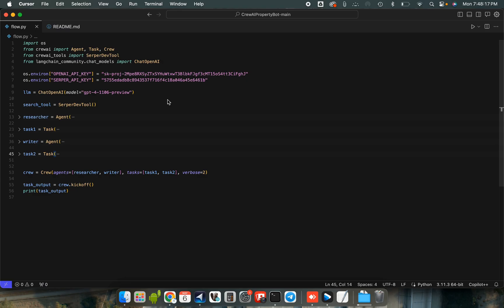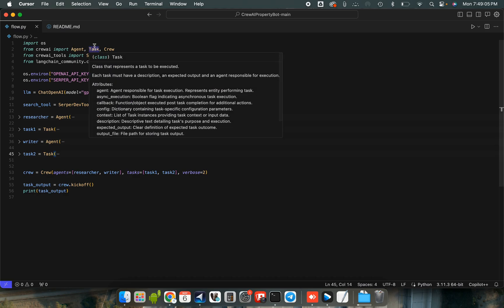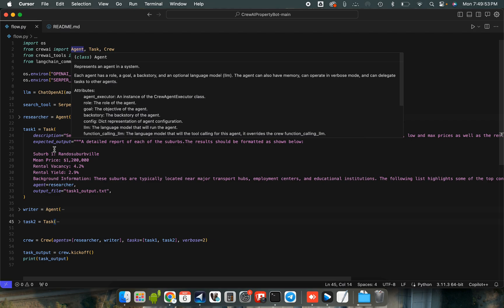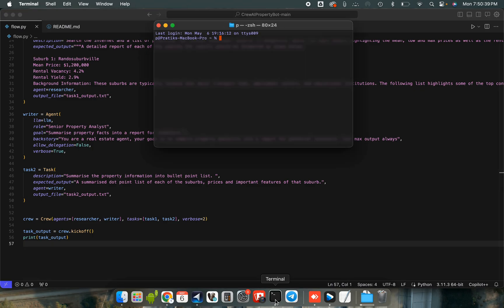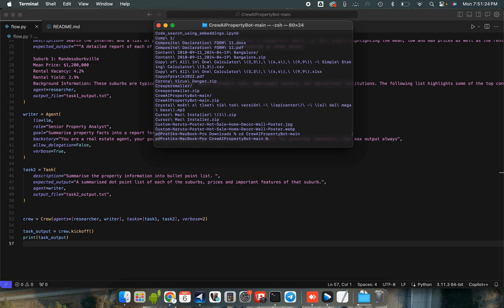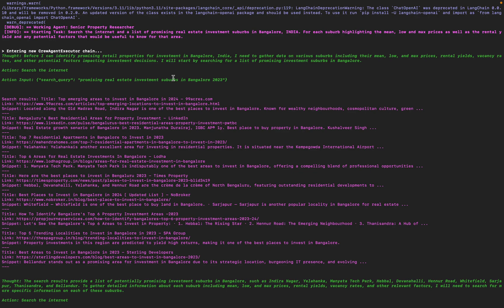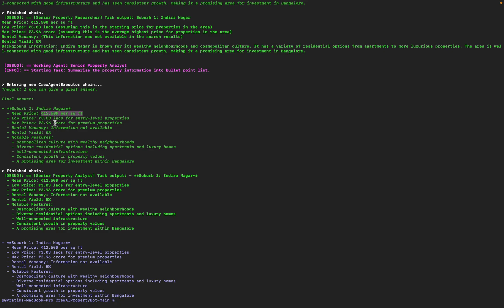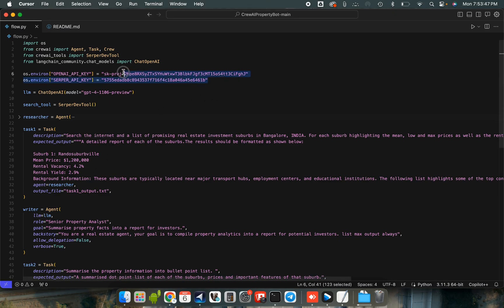Property research bot Bangalore. Using Crew AI, Langchain, Openai and Serperdevtools.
This is a crew built to research property bots in Bangalore .
This is a research pipeline and not a facts pipeline all data provided by the bots will be browsable data.